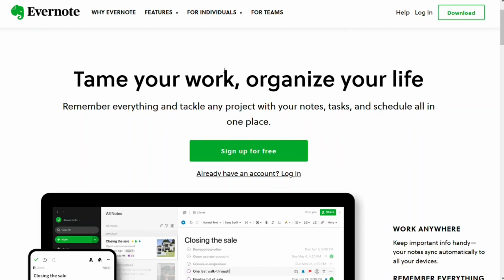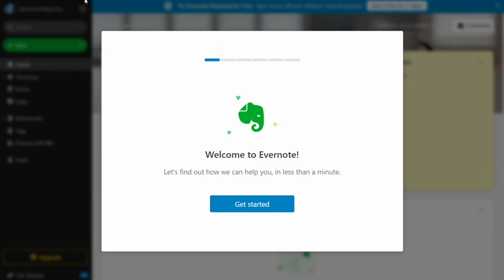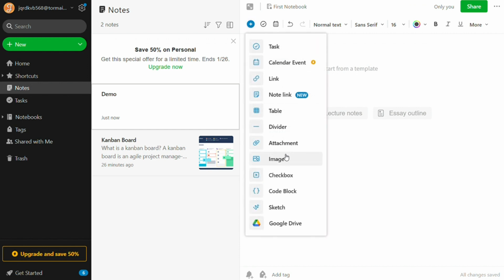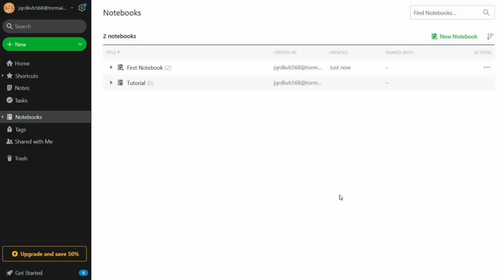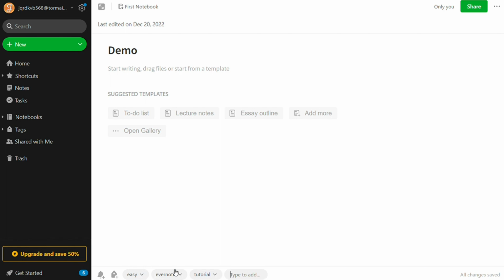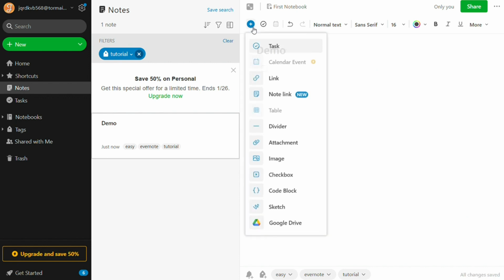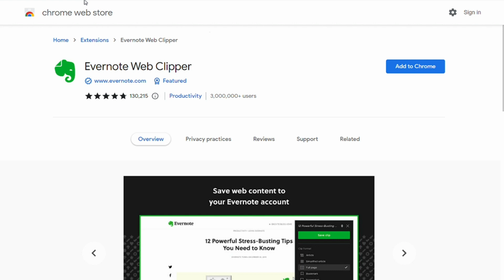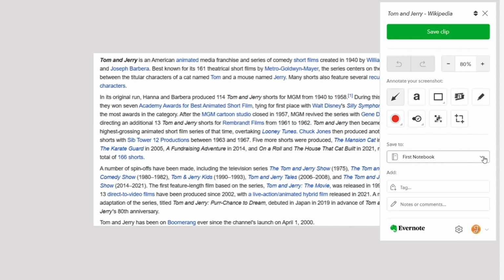Evernote Tutorial For Beginners | How to Use Evernote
Get Evernote:

In this video you will find out Evernote Tutorial.

In this Evernote tutorial, we’ll cover all the basics for easy note creation, including how to work with the Evernote editor, where to find templates, how to add tags, images, and notebooks, how to use the web clipper.